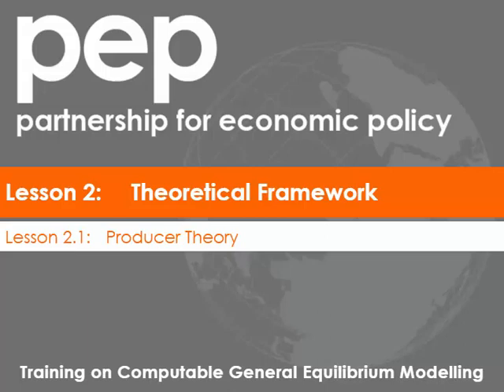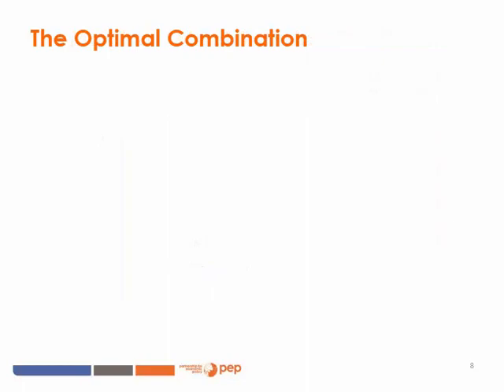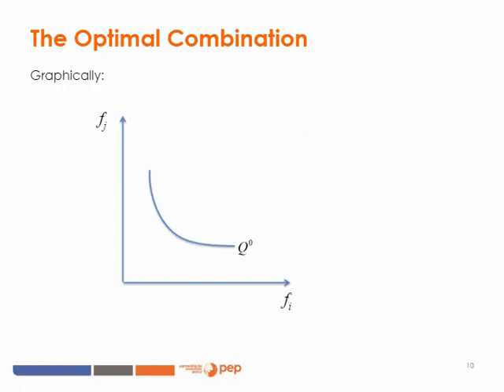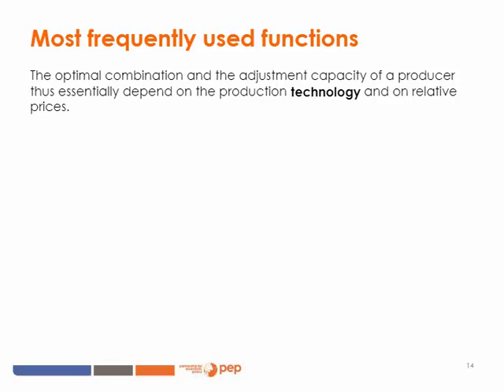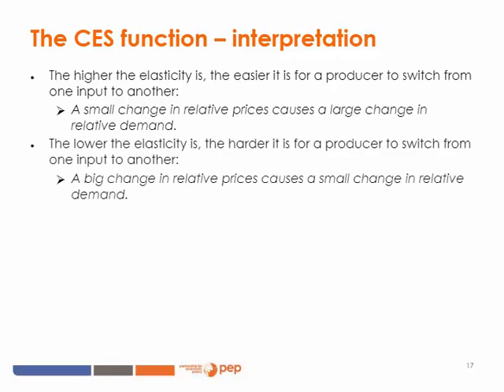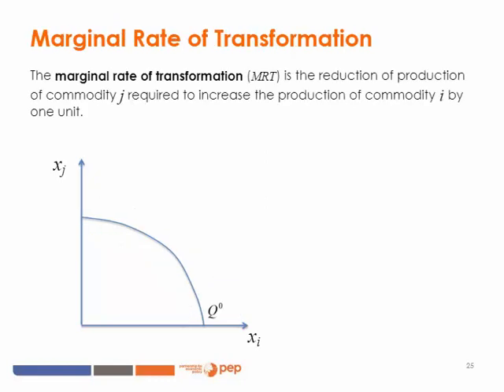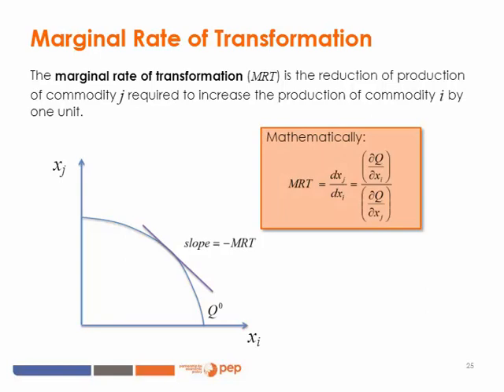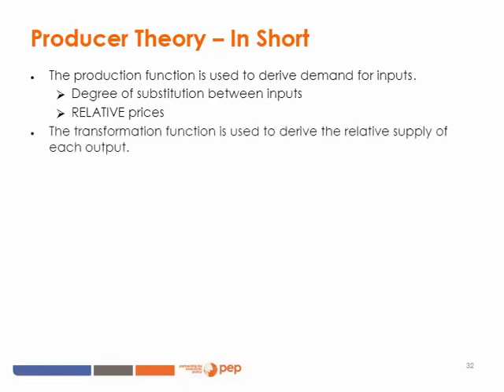Class 2.1: Producer Theory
PEP online course: Computable General Equilibrium Modelling

1. Foreward
2. Producer Theory
3. The Production Function
4. The Isoquant
5. The Marginal Rate of Technical Substitution
6. The Optimal Combination
7. The Elasticity of Substitution
8. Profit Maximization
9. Most frequently used functions
10. The CES function
11. The Leontief function
12. The Cobb-Douglas function
13. The Production Possibility Frontier
14. Marginal Rate of Transformation
15. The Optimal Combination of Output
16. The CET function